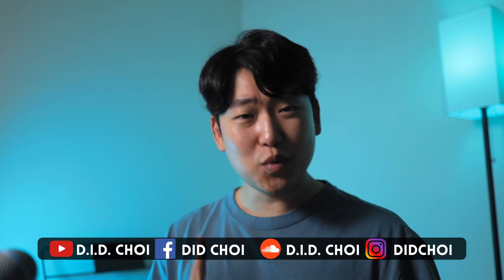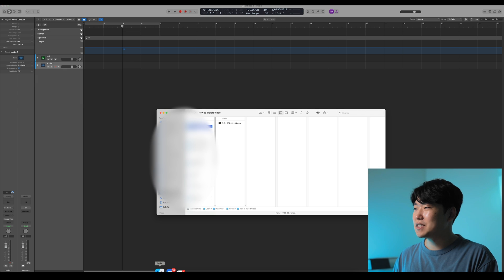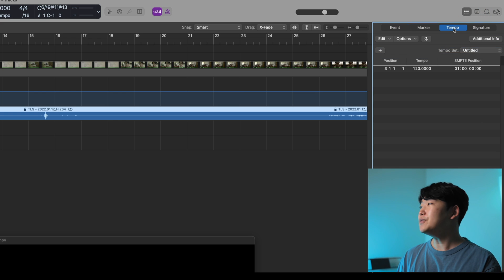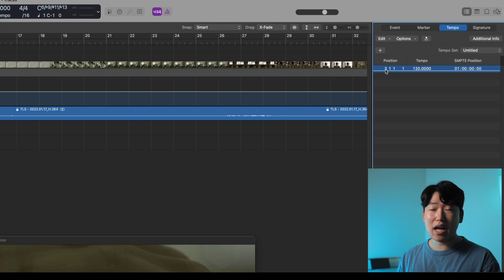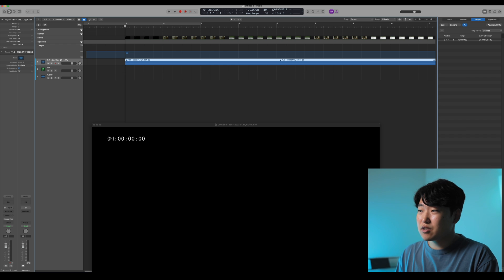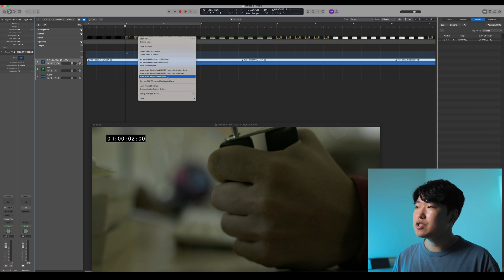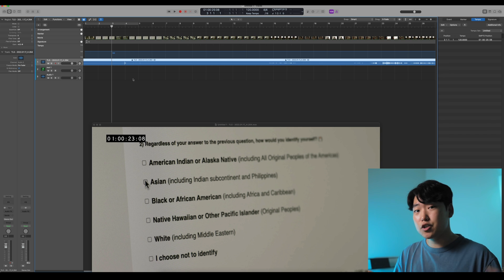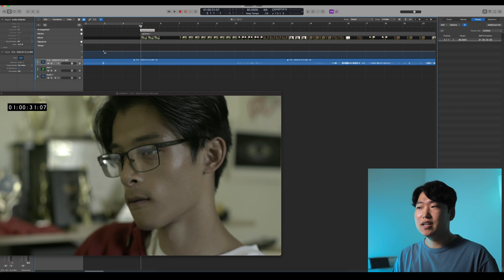How to Sync Video In Logic Pro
Learn how to sync video, timecode, tempo easily in Logic Pro, and also how to manipulate things after the fact as needed.